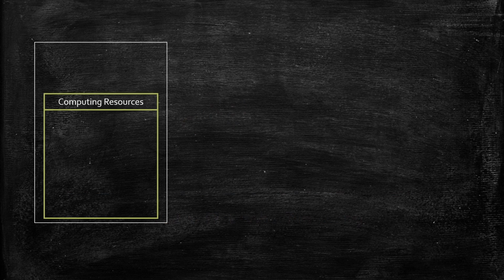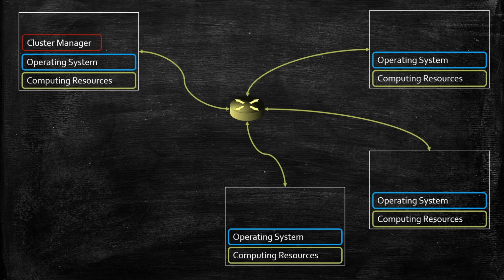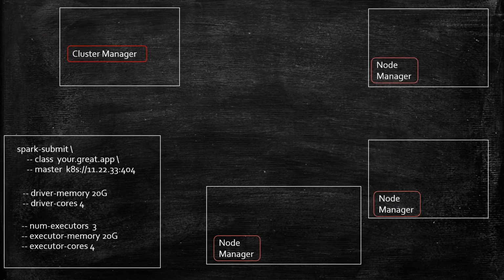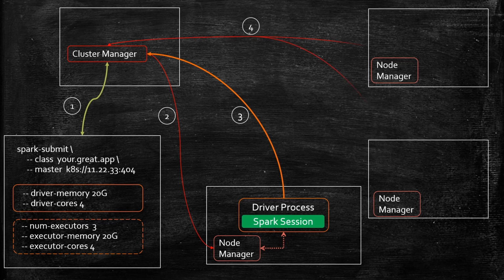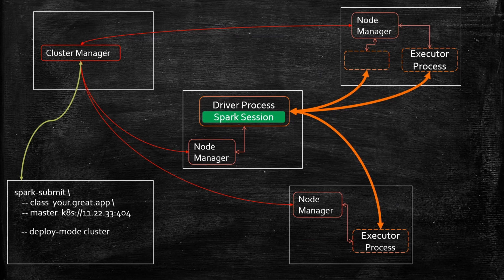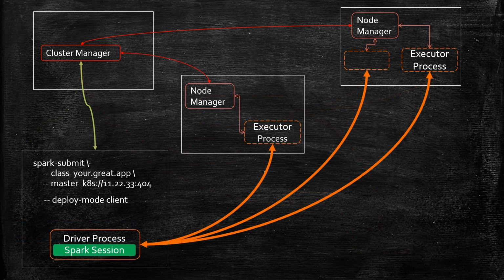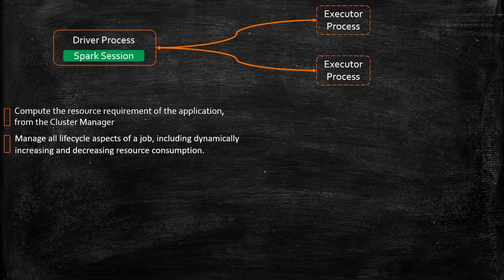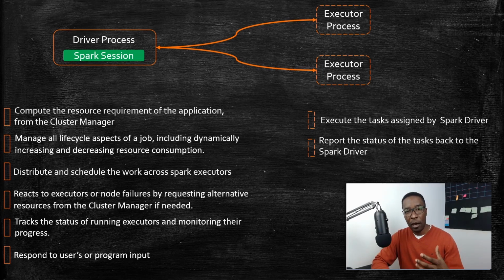Databricks Certified Associate Developer for Apache Spark 3.0: Apache Spark Architecture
Learn Apache Spark 3 and pass the Databricks Certified Associate Developer for Apache Spark 3.0

You will learn the Architecture of Apache Spark and use its Core APIs to manipulate complex data.
You will write queries to perform transformations such as Join, Union, GroupBy, and more.
This course is for beginners.
You do not need previous knowledge of Apache Spark.
There are Notebooks available to download so that you can follow along with me in the videos.
The Notebooks contains all the source code I use in the course.
There are also Quizzes to help you assess your understanding of the topics.